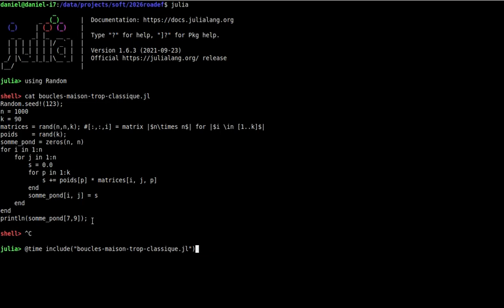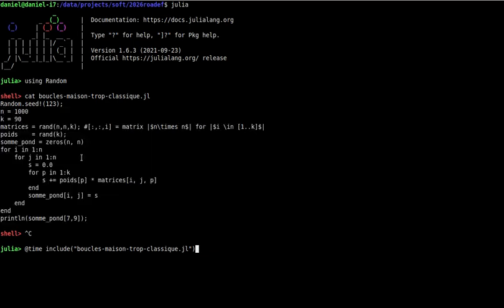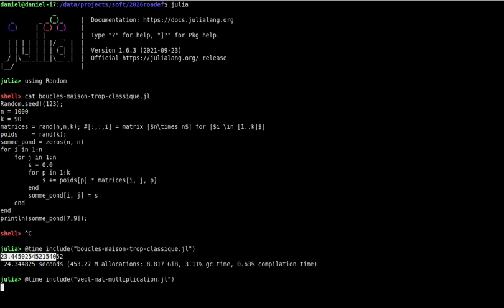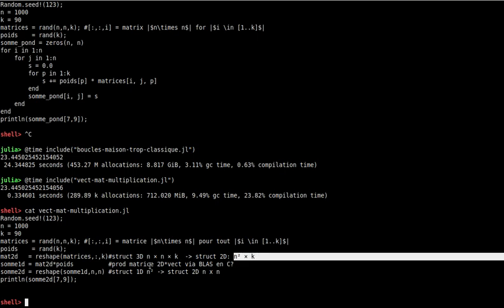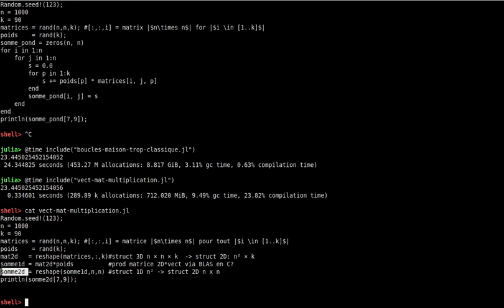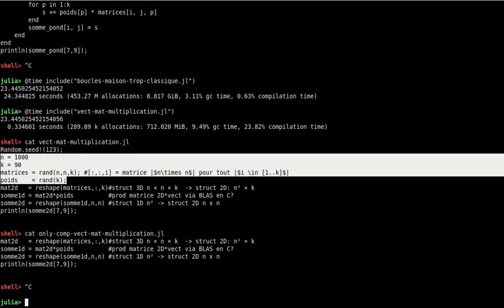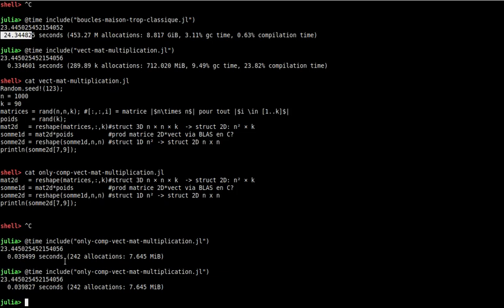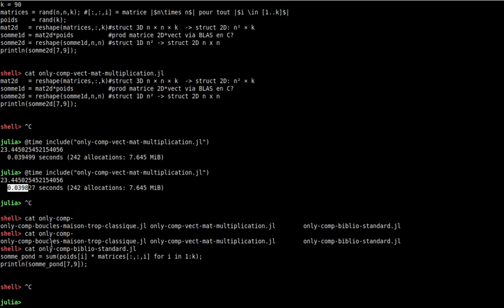Computing a weighted sum in julia using there methods: huge 1000x speed difference